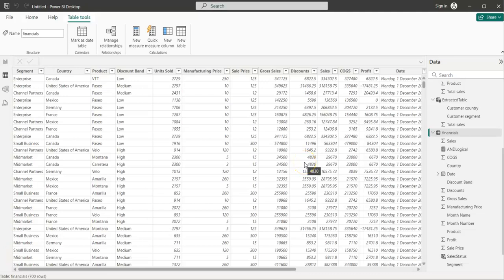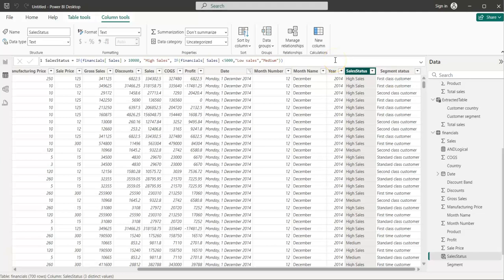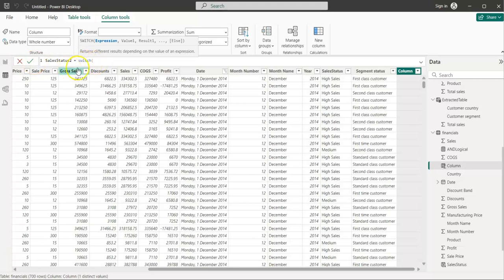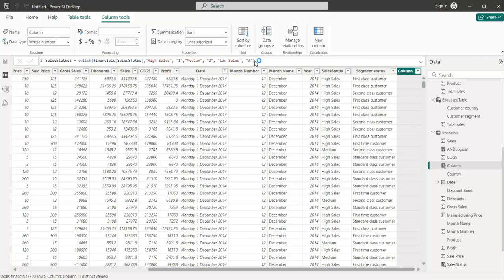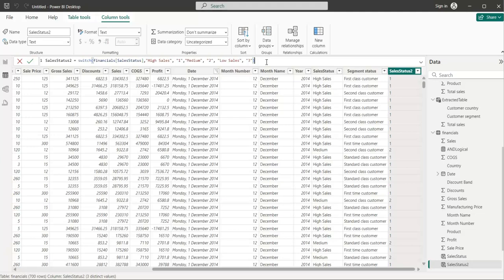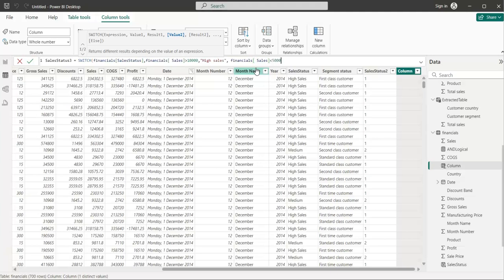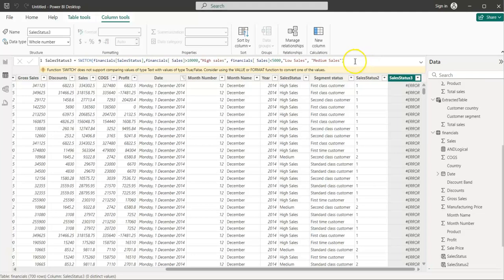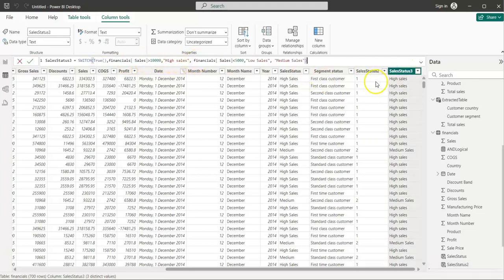How to use Switch Function in DAX Microsoft PowerBI Desktop